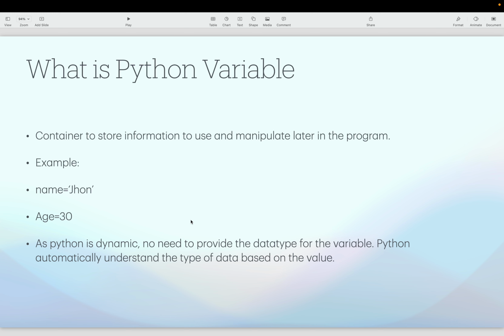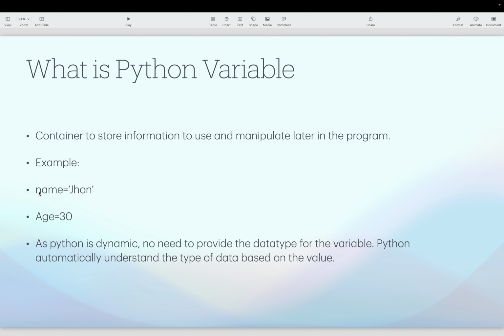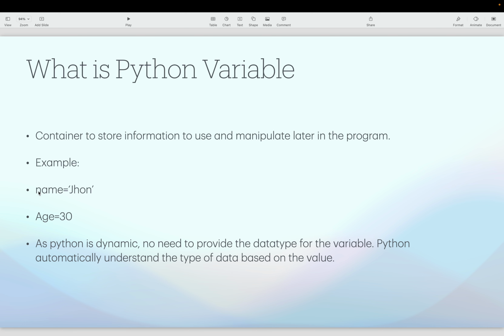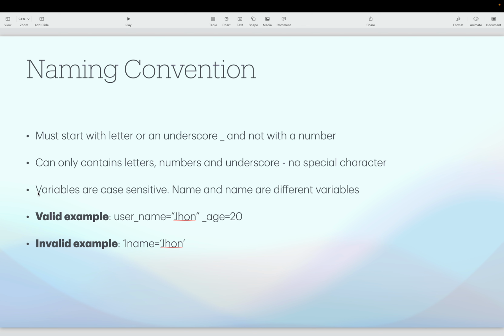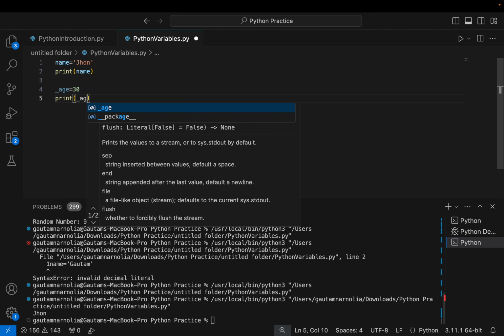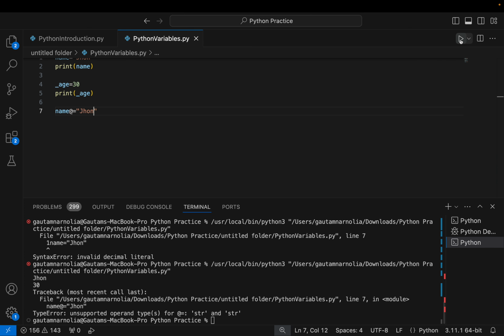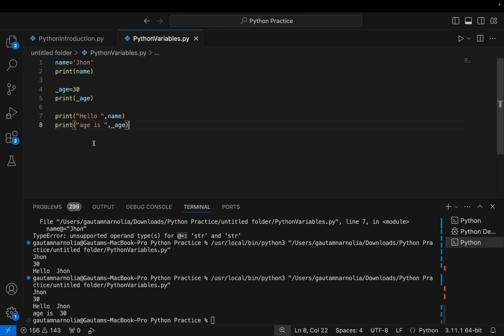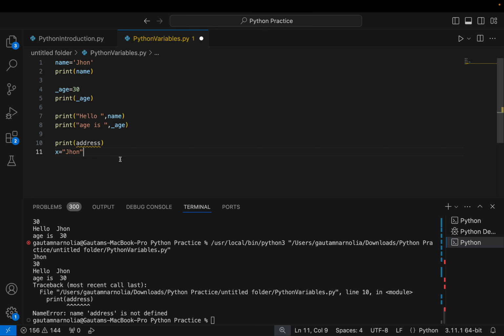3. PYTHON - VARIABLE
Get started with Python variables in this essential tutorial! In this video, we’ll introduce you to the concept of variables, how to assign values, and how to use them in your programs. Learn how Python handles different data types like strings, integers, and floats, and how to store and manipulate data effectively.

We’ll break down key concepts in simple terms with clear examples, helping you understand how variables work in Python. Perfect for beginners who want to get comfortable with Python’s data handling!